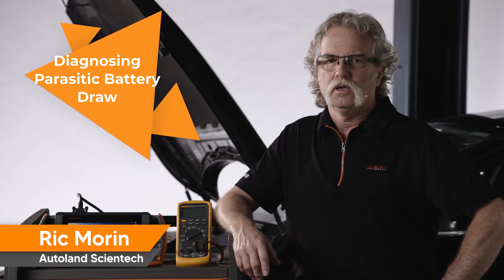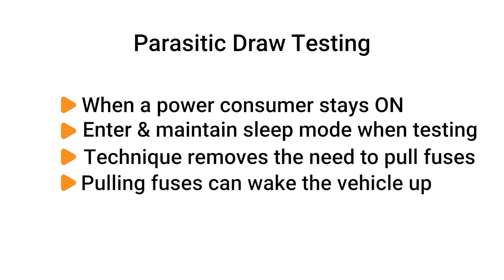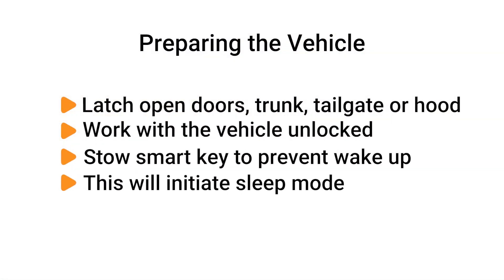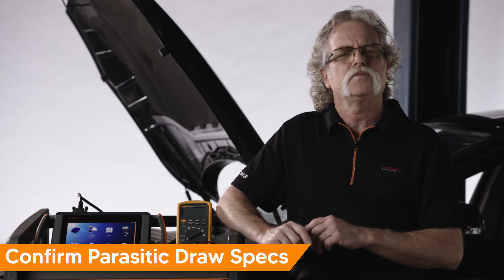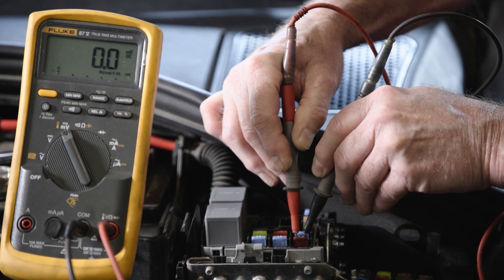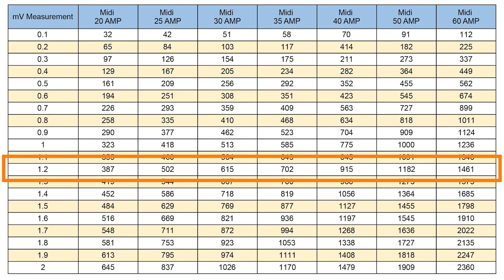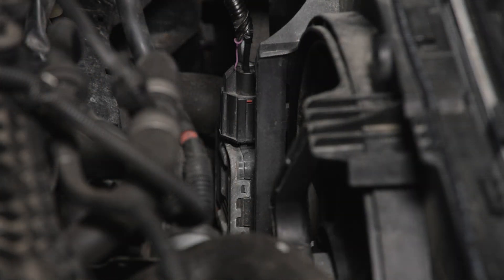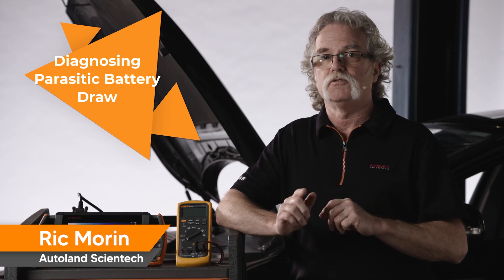Fastest Way to Test for a Parasitic Draw In a Vehicles Electrical System - Battery Drain Testing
A parasitic battery drain can wreak havoc on a vehicle’s electrical system and quite possibly leave your customer stranded with a discharged battery. In this video, we’ll review an updated procedure for testing parasitic draw using a DVOM and measuring voltage drop across fuses.

Parasitic draw is when a power consumer (module, output or accessory) stays ON when the vehicle is in sleep mode. The trick to efficiently test for this is to enter and maintain sleep mode. This technique removes the need to pull fuses when testing that can often wake the vehicle up.